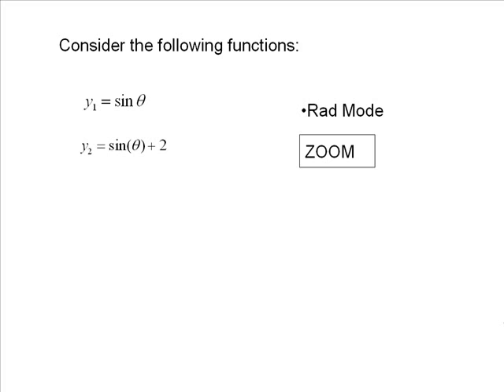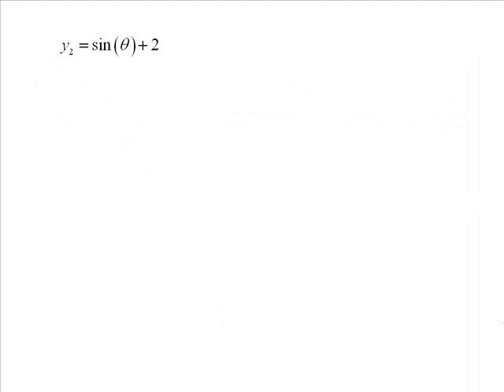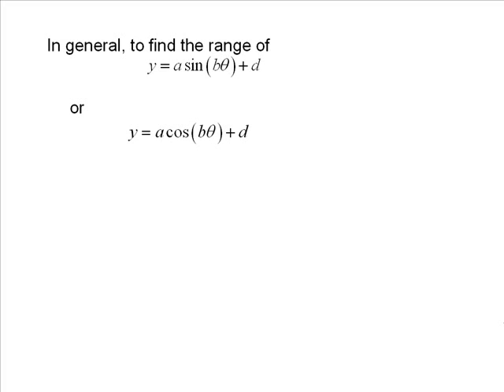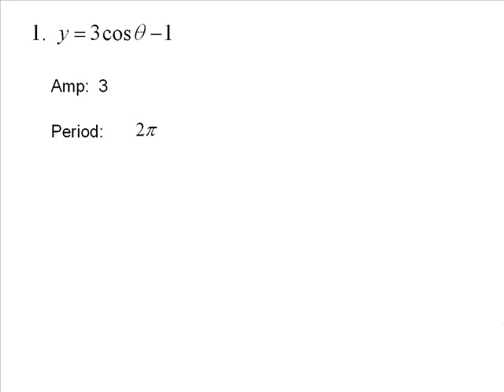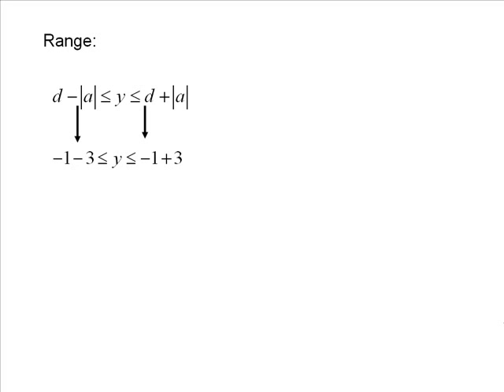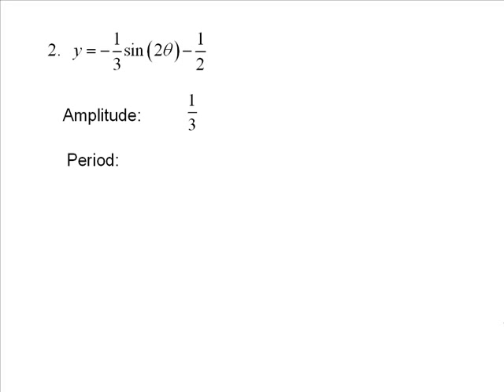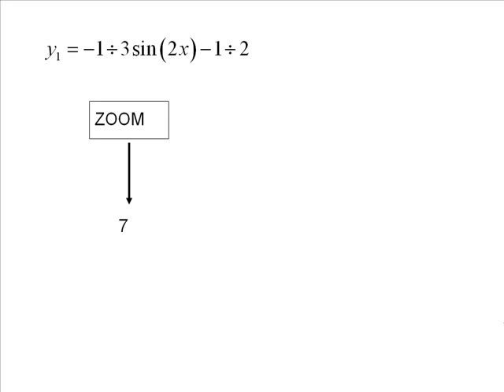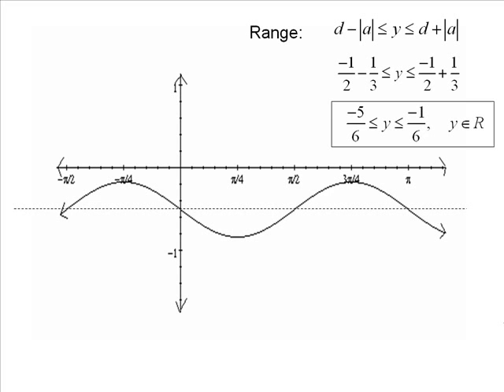Vertical Translations of Trig Functions